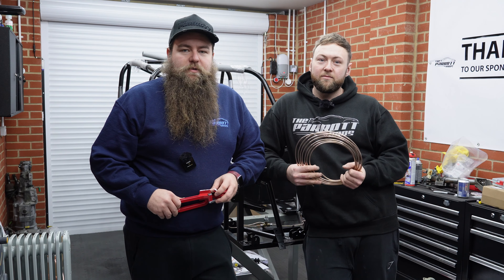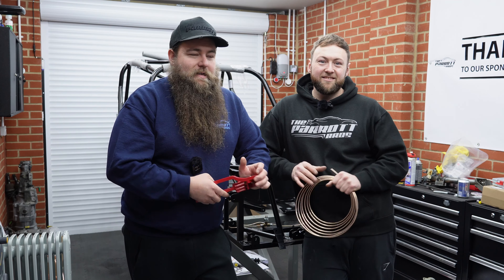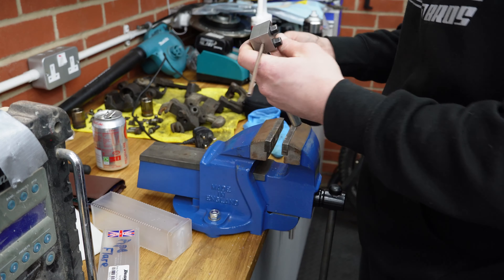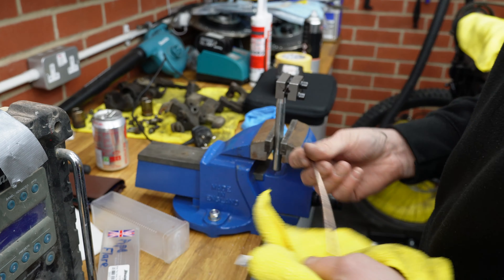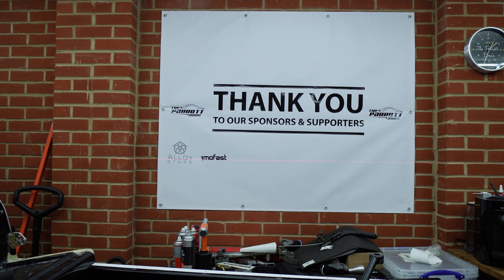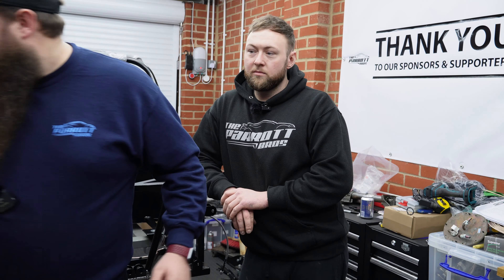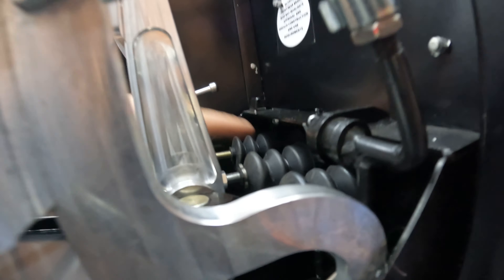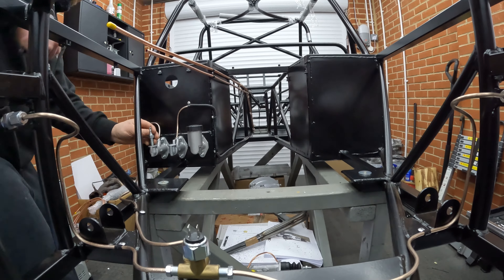Running Brake Lines & Fitting Pedal Box Ep13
Episode 13, We finally get to start building a car! We start with brake & fuel lines & fitting the pedal box